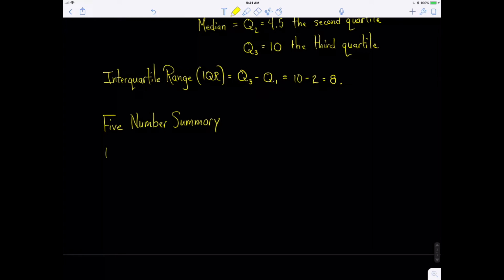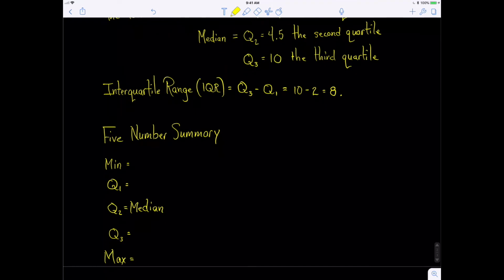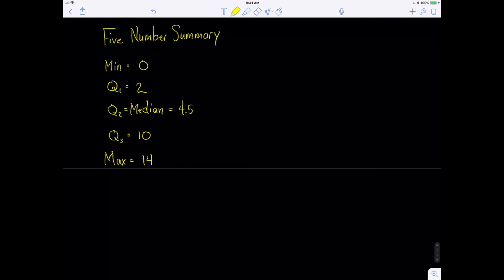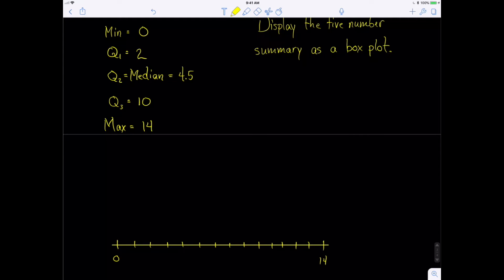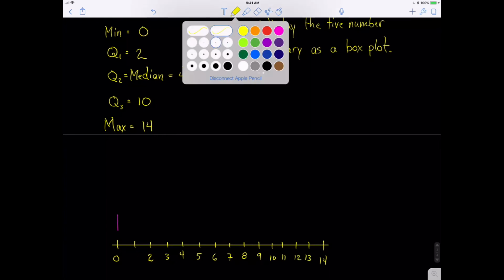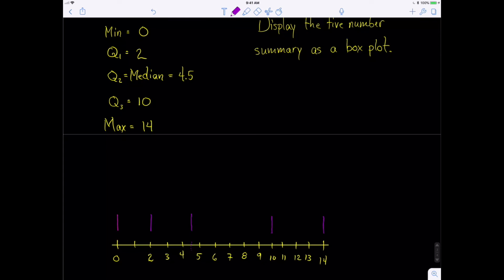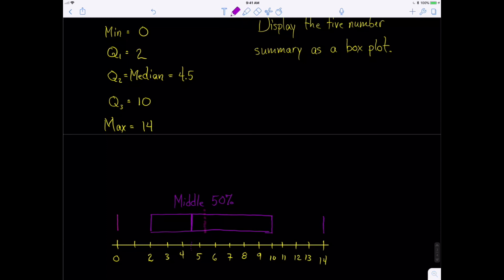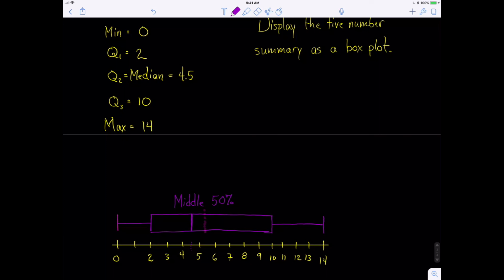Lesson 7, the Box Plot 3